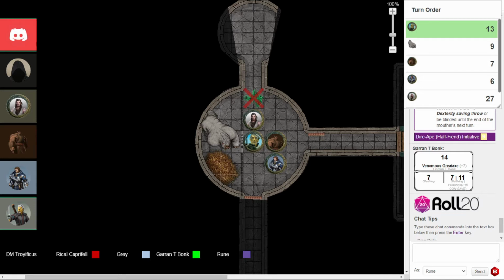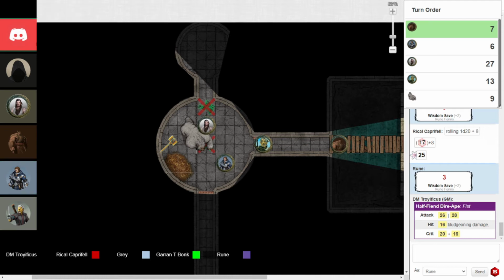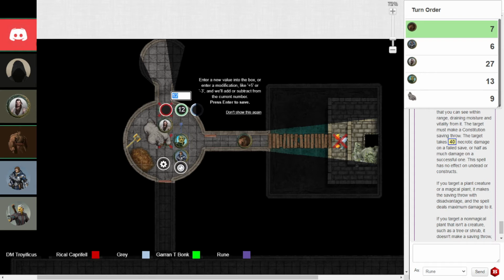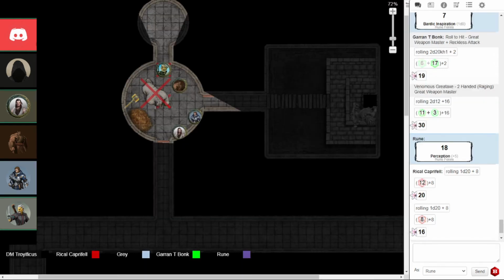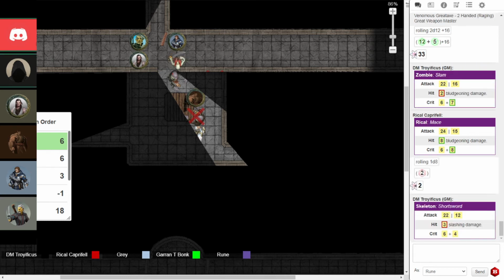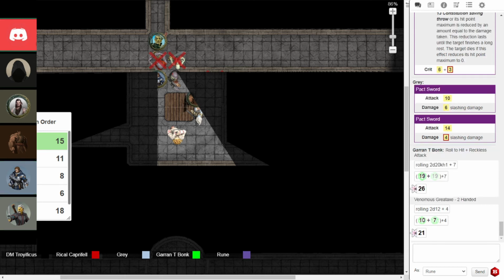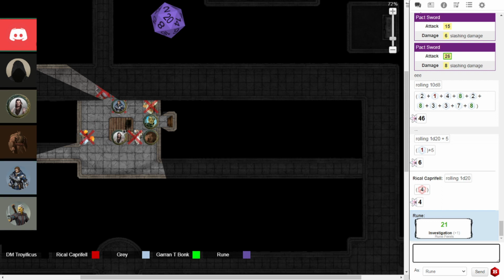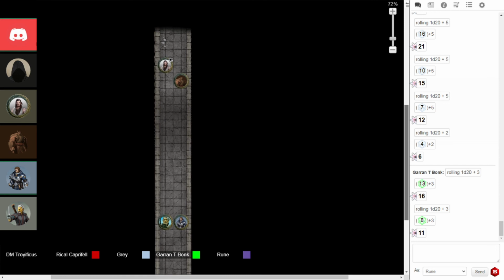The Phoenix Four Episode 11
Welcome to the world of Vehryn, where five chums from across Europe gather every Thursday evening to escape real life and enter a world of magic, mystery and adventure.
This is our Thursday Night Therapy session.

Join DM Troyificus as he engages ragtag band of adventurers the Phoenix Four in all manner of Dungeons and Dragons shenanigans.

The Phoenix Four are:
Gracious "Grey" Nevron - Human Warlock
Rical Caprifell - Human Paladin
Garran T. Bonk - Bugbear Barbarian
Rune Fenris - Aasimar Bard / Fighter / Cleric

Theme Song: "Rising"
Written by Sean Bear
Performed by Sean Bear and Neverwinter Nadz
Produced by Neverwinter Nadz

Additional Game Music:
Troyificus